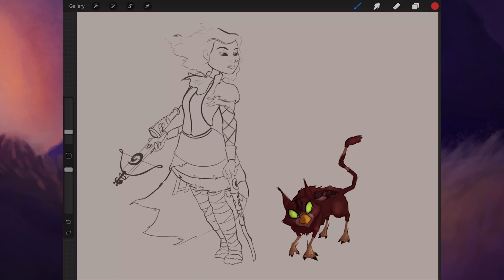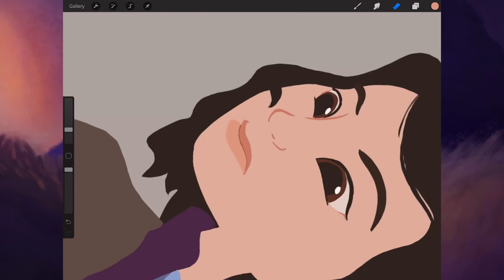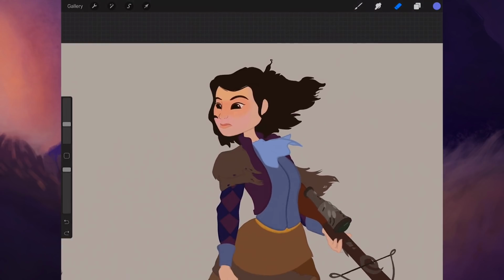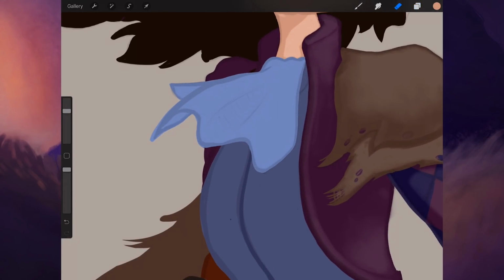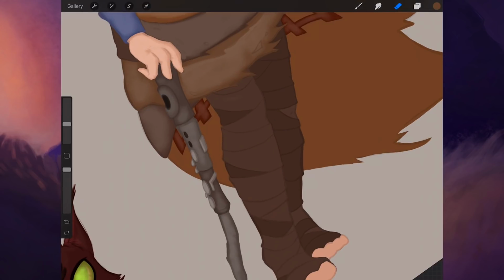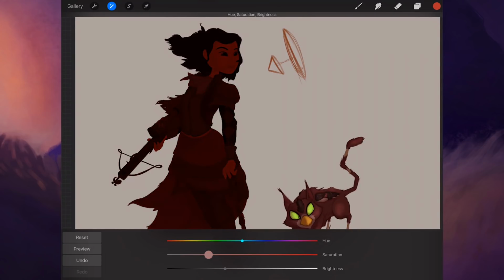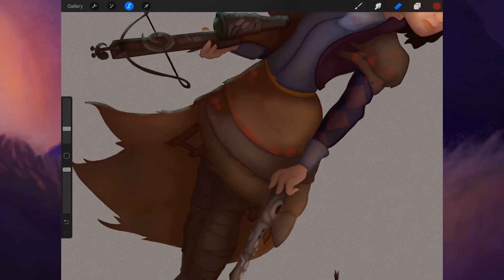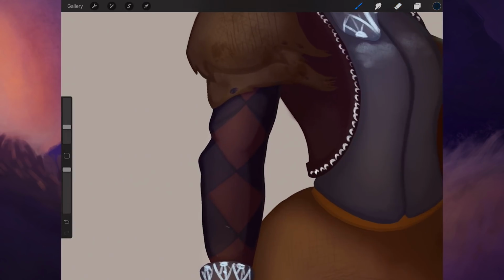Painting & Rendering Realtime Character Design Part 3, Finale!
We're wrapping up this extended series with light, shadow, and color! Goodwyn the Vagabond Scout Bard and her Alley-Griffin Wretch are coming finally together as I detail my rendering process and apply the finishing touches!

If you'd like to support me and this channel, and receive a personalized video critiquing your art, choose the Novice Bard tier The PSD/Procreate file for this character is available to the Novice Bard tier!